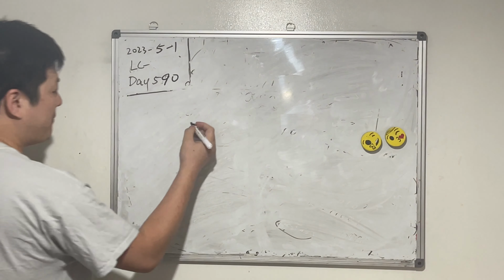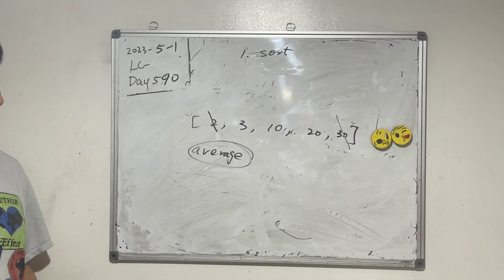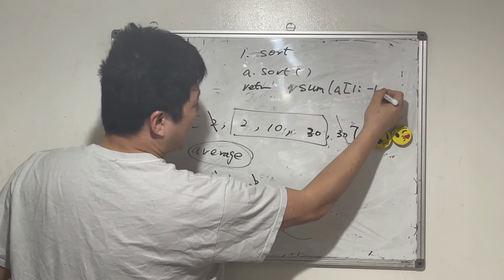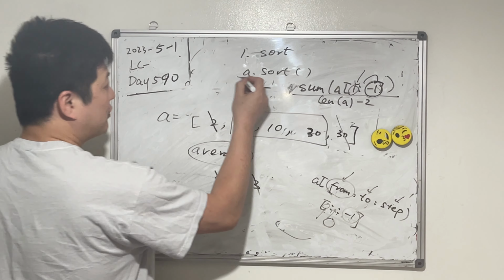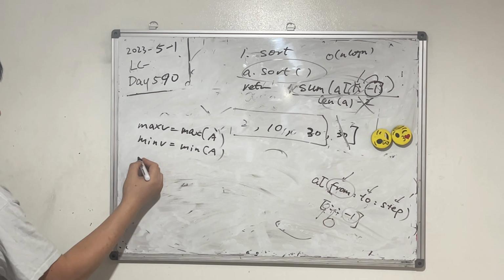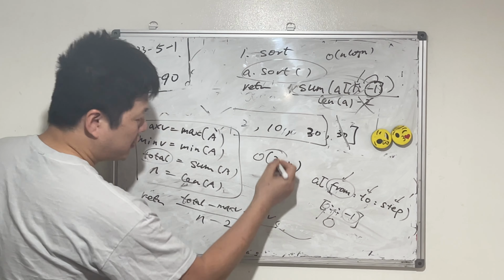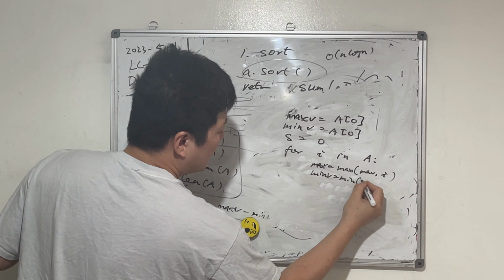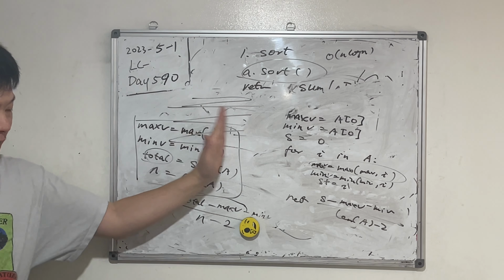Day 590 - Teaching Kids Programming - Compute Average of an Array Excluding Max and Min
00:01 Problem Description: Compute Average without Max/Min
01:04 Sorting
04:30 Max/Min/Sum
08:06 Summary

第590天 教娃编程 -  计算不包括最大值和最小值的数组的平均值